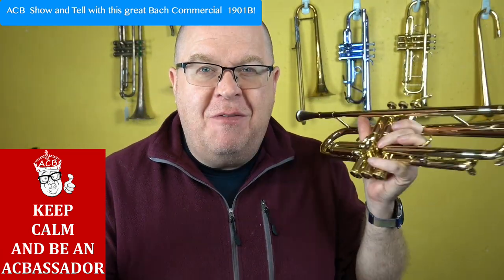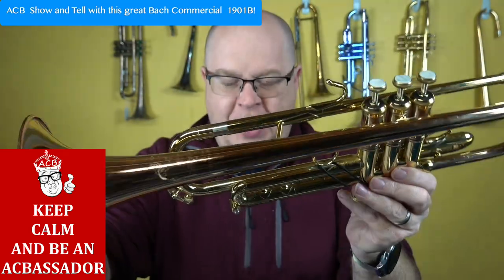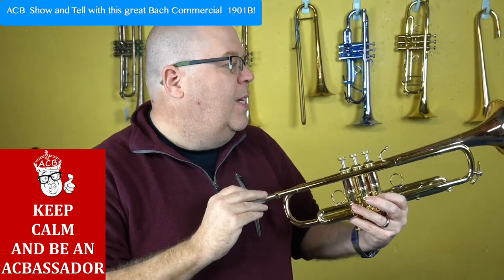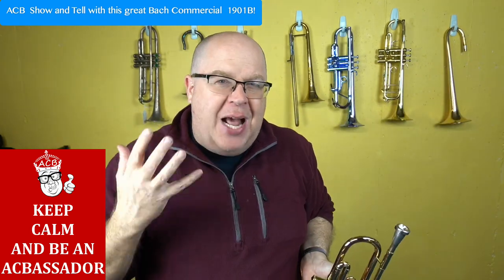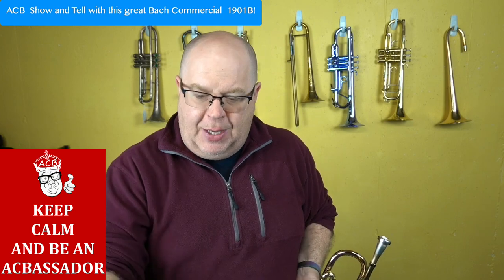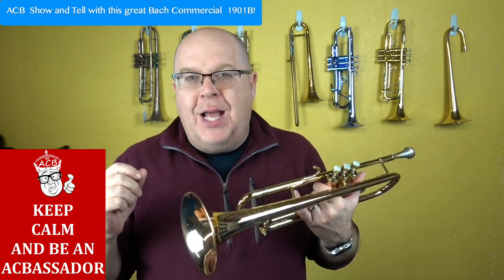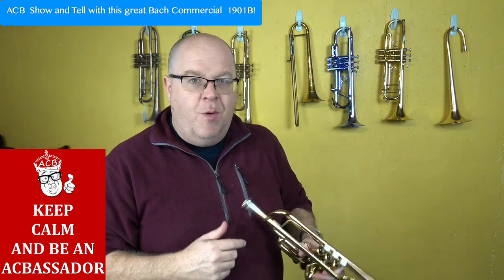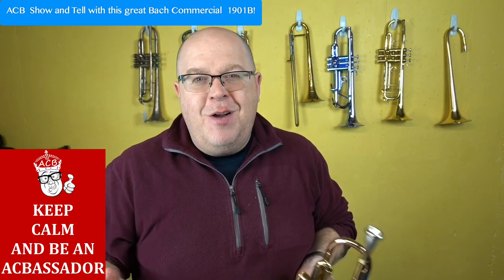Bach Commercial Trumpet - ACB Show & Tell of the Bach LT1901B Stradivarius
Quite a versatile horn but it truly shines for commercial playing. It's an astonishing lead horn, especially with one of the new ACB Custom Reserve commercial mouthpieces (I use the TAL+ in this video). With a less aggressive cup like the TA1+ it takes on a nice rich, creamy quality. If you're looking for something much better adapted to the commercial scene than your Bach 37, the Bach Commercial is a great choice.

The design has some cool features. The second valve slide is forward-facing like on the old Benge and Besson trumpets. The inner slide legs are nickel silver, which gives some extra spin to the sound (as well as feeling very smooth). Comes with a rounded tuning slide and a traditional tuning slide, both unbraced. The 1B bell denotes that it's a bronze bell made on the first Bach bell mandrel design.  The bell engraving is nice and crisp.

Compared to the classic Stradivarius 37, the Commercial is more open, rich, and brilliant sounding in the upper register especially. On the other hand, it doesn't have quite as much of the "core" sound that draws people to the 37. If you love the feel of Bach horns but you haven't been able to get that spin to the sound with a 37, check out this trumpet.

This is a pre-owned horn with a couple mute pings and a bit of lacquer wear, but the valve feel great and have super tight compression. It's a super fun horn and you'll be able to save some money vs. buying new.